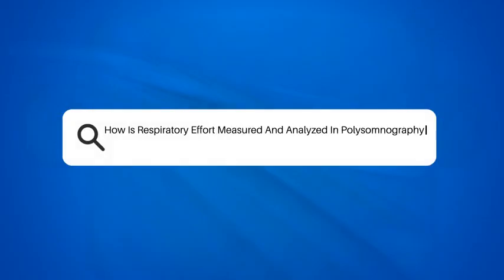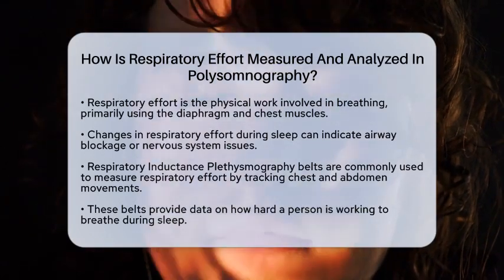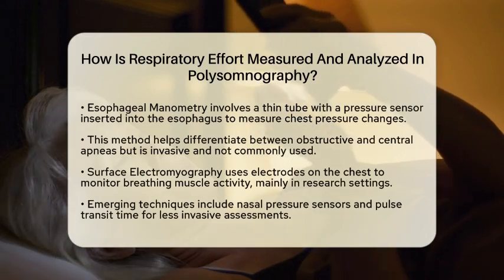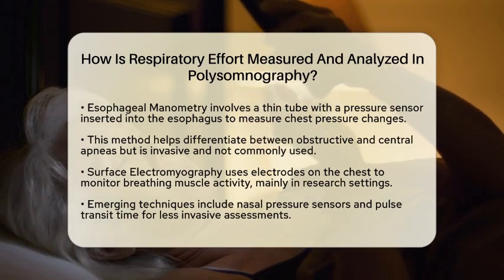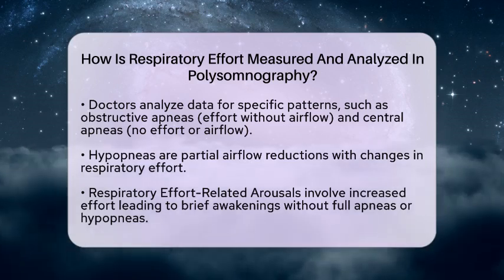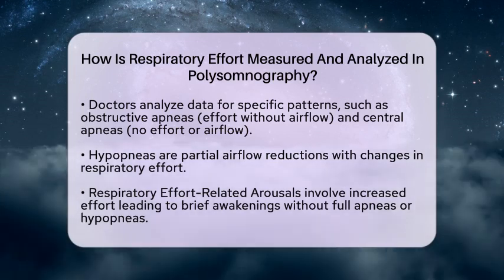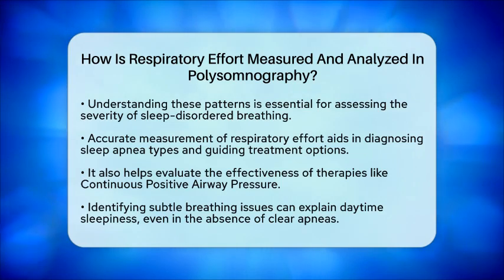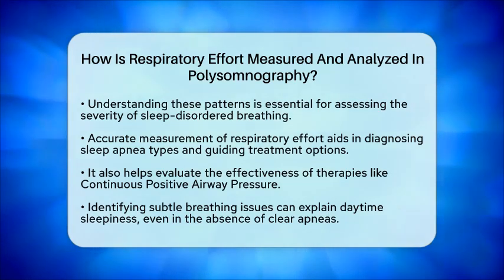How Is Respiratory Effort Measured And Analyzed In Polysomnography? - Sleep Apnea Support Network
How Is Respiratory Effort Measured And Analyzed In Polysomnography? In this informative video, we will discuss how respiratory effort is measured and analyzed during polysomnography, a key process in diagnosing sleep apnea and related disorders. You’ll learn about the various methods used to assess breathing patterns while you sleep, including the use of specialized belts that monitor chest and abdominal movements. We will also cover other techniques, such as esophageal manometry, which provides detailed pressure readings, and surface electromyography, which tracks muscle activity. Additionally, we’ll touch on emerging technologies that aim to offer less invasive options for monitoring respiratory effort.

Understanding how these measurements are analyzed is essential for identifying different types of sleep apnea, such as obstructive and central apneas. This knowledge is vital for determining appropriate treatment options and evaluating therapy effectiveness. Whether you’re experiencing sleep issues or simply interested in sleep health, this video will provide you with essential information to better understand the importance of respiratory effort in sleep studies.

About Us: Welcome to the Sleep Apnea Support Network, your go-to source for everything related to sleep apnea. We cover a wide range of topics including sleep apnea symptoms, obstructive sleep apnea, CPAP therapy, causes of sleep apnea, diagnosis, and various treatment options. We also discuss sleep study testing and lifestyle changes that can help manage sleep apnea. Our aim is to provide you with accurate, easy-to-understand information to help improve your sleep health. The content provided is for general informational and educational purposes only. It is not intended to substitute for professional medical advice, diagnosis, or treatment. Never disregard professional medical advice or delay seeking it because of something you have seen in this content. Never rely on this information in place of consulting with qualified healthcare professionals. The creators and distributors of this content are not responsible for any adverse effects or consequences resulting from the use of any suggestions, preparations, or procedures described in this material. Always consult with your healthcare provider before starting any new health-related practice or program.